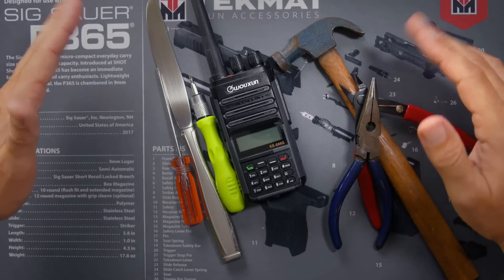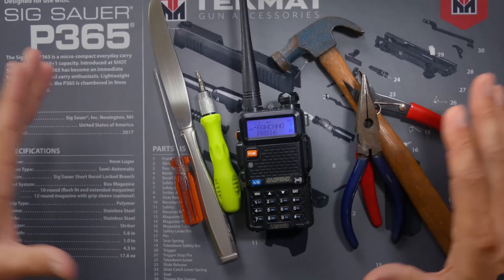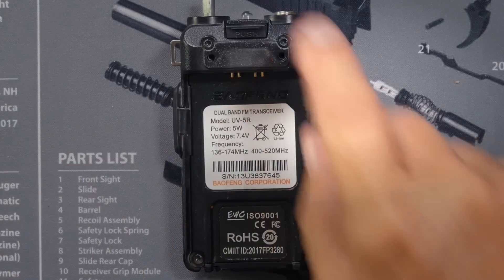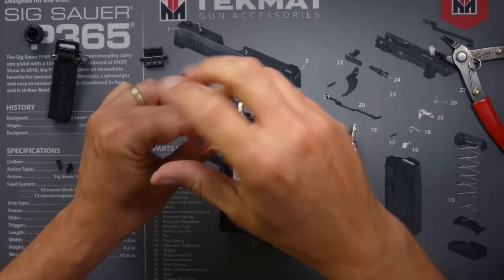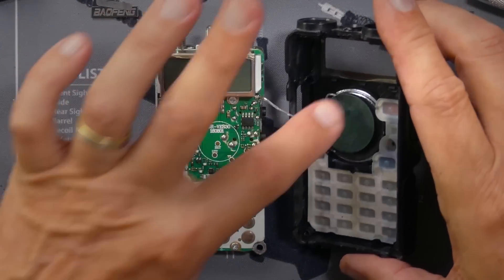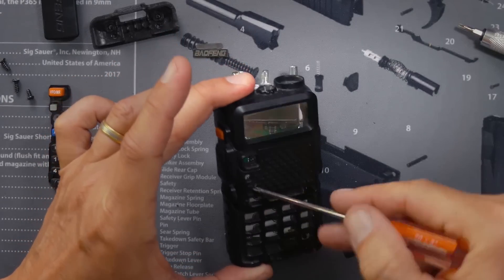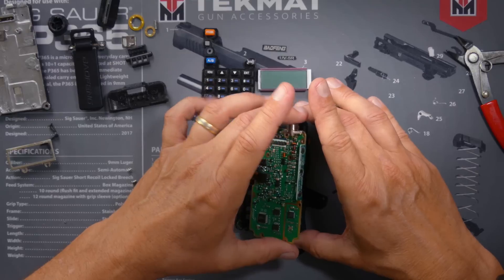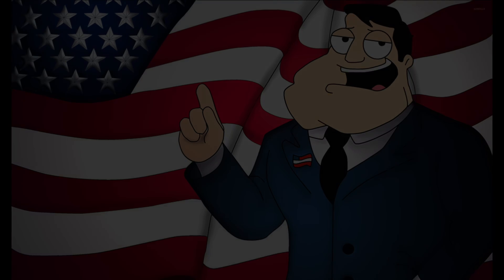Inside A Baofeng UV-5R - Teardown & Disassembly Of A UV5R, Or, How To Destroy A Baofeng UV5R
In this video I ruthlessly tear-open a Baofeng UV-5R ham radio just to see what it looks like on the inside. I dont bother trying to put it back together - this was a one-way disassembly.